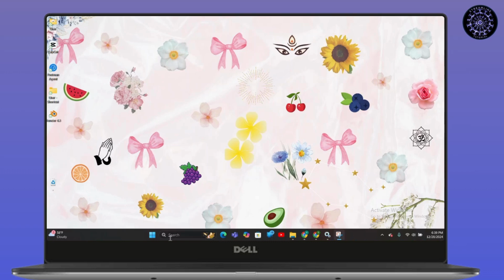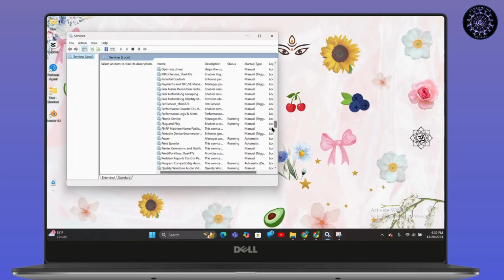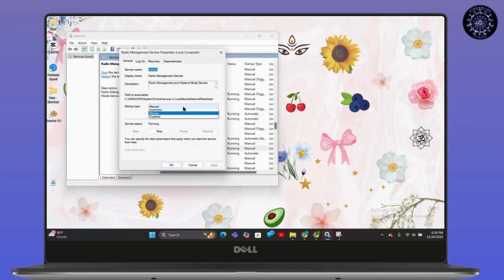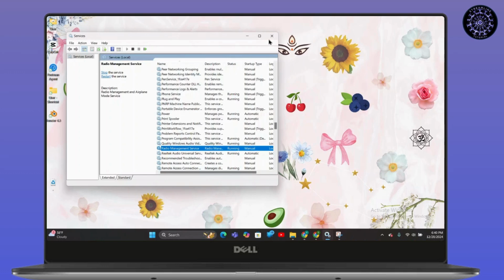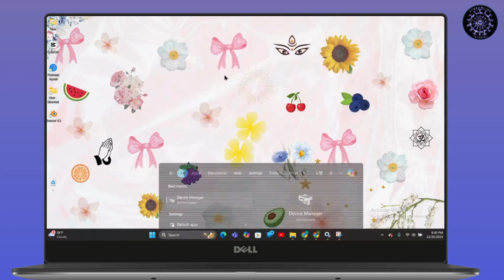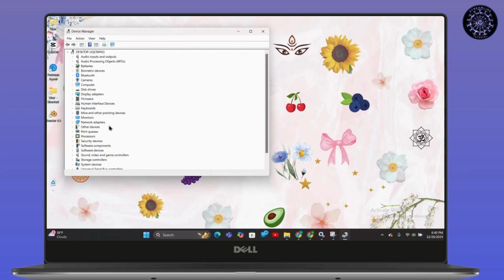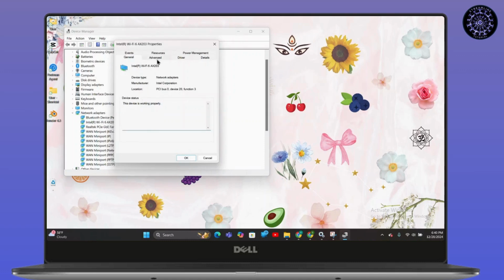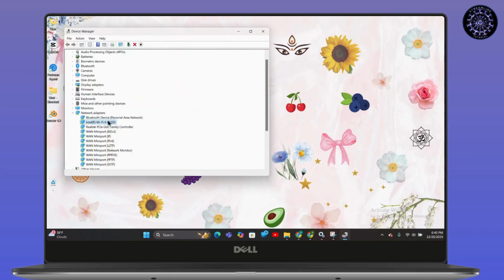Can't Turn Off Airplane Mode in Windows 10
Welcome to our step-by-step guide on "Can't Turn Off Airplane Mode in Windows 10"! If you're experiencing issues with turning off airplane mode on your Windows 10 device, this video is here to help. We’ll walk you through different methods to fix this problem and get your Wi-Fi or Bluetooth working again. Whether it's a simple setting issue or a more complex system error, these tips will help you resolve the problem and restore your internet connection.

What You'll Learn:

Why airplane mode won’t turn off in Windows 10
How to disable airplane mode using settings
Troubleshooting tips for airplane mode problems
How to fix airplane mode issues with device drivers
Steps to restore Wi-Fi and Bluetooth functionality
Timestamps: 00:05 Introduction to fixing airplane mode issue 00:20 How to turn off airplane mode in Windows 10 settings 00:40 Fixing airplane mode using Device Manager 00:55 Troubleshooting Wi-Fi and Bluetooth after turning off airplane mode 01:10 Additional tips for fixing airplane mode problems